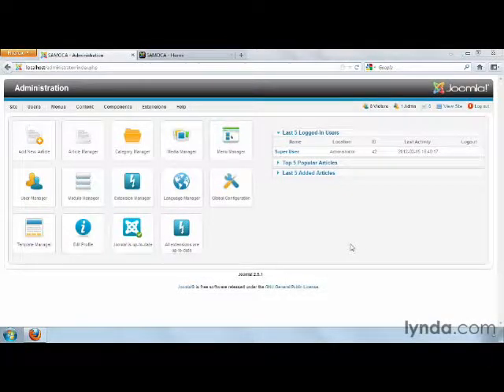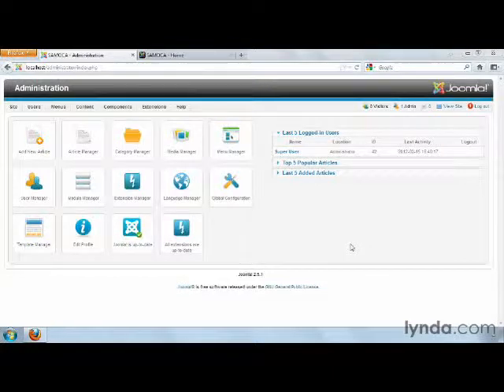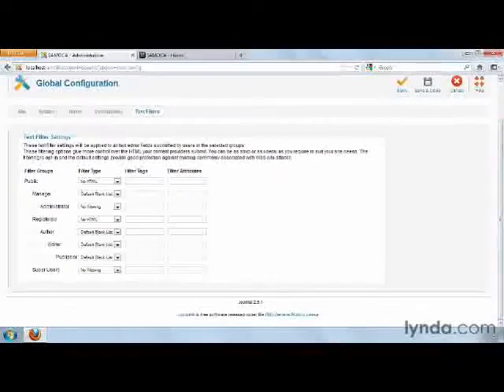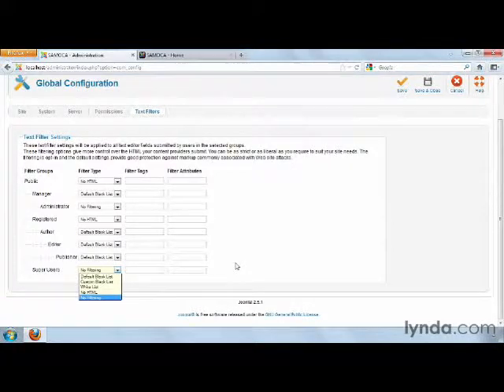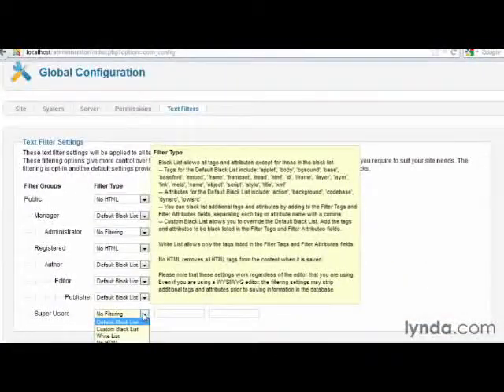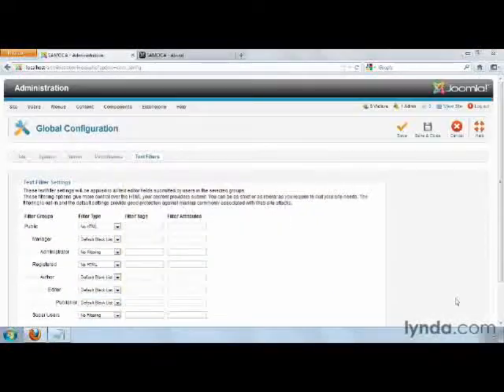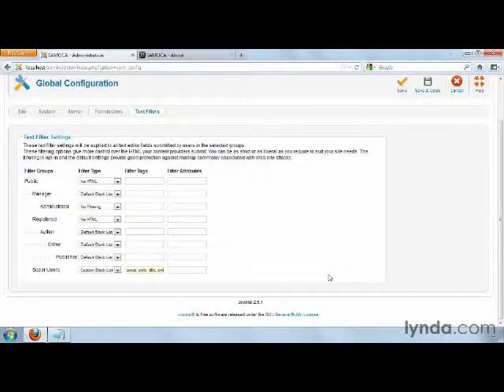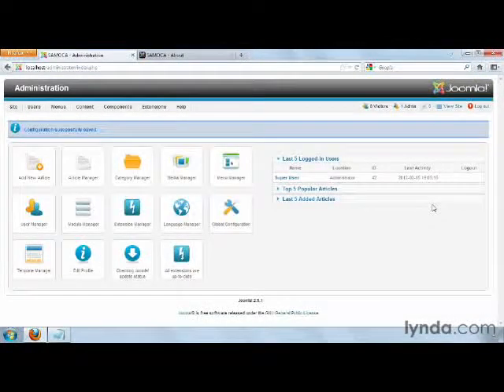95699 06 05 SC11 htmlfilter